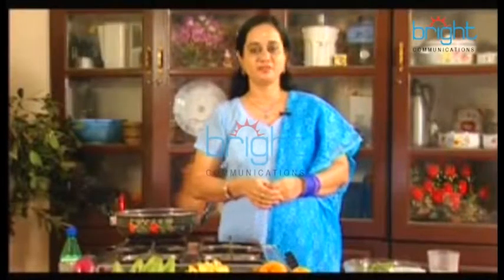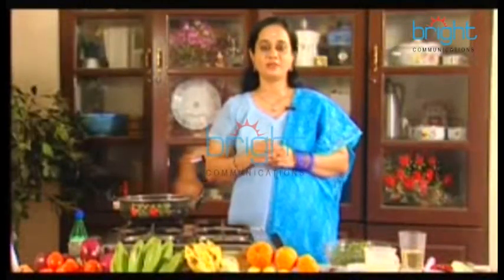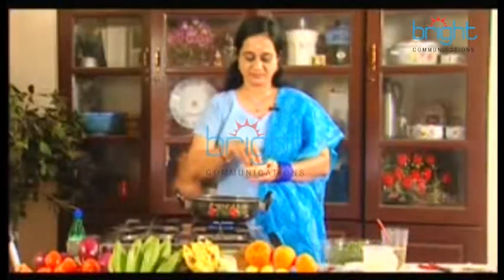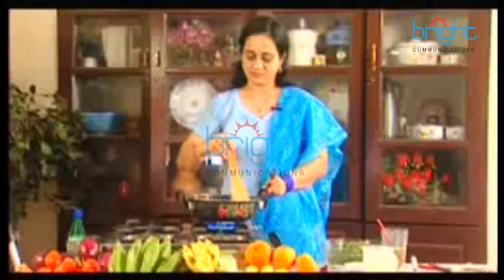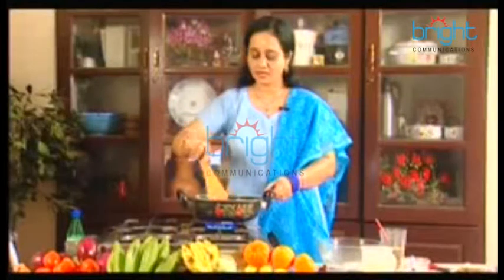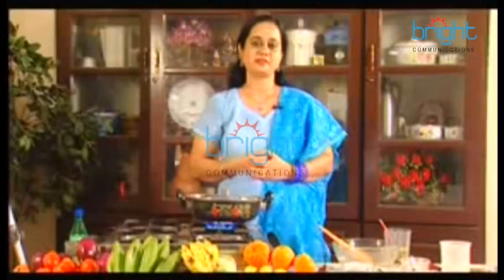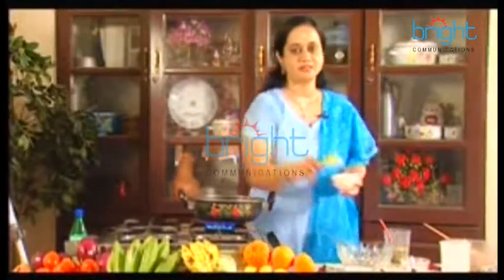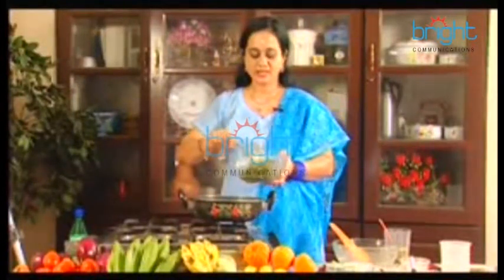ആരോഗ്യം അഹാരത്തിലൂടെ അരി വരുത്തിട്ട ചീരത്തോരൻ